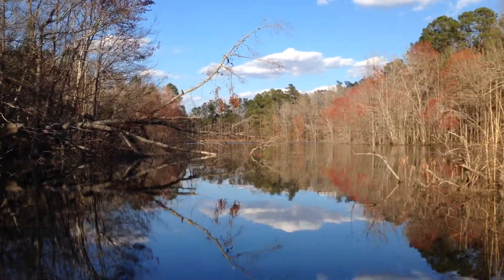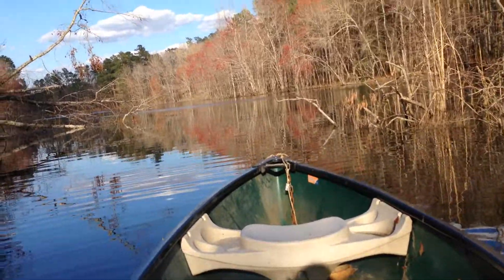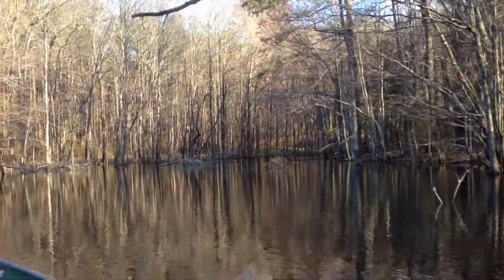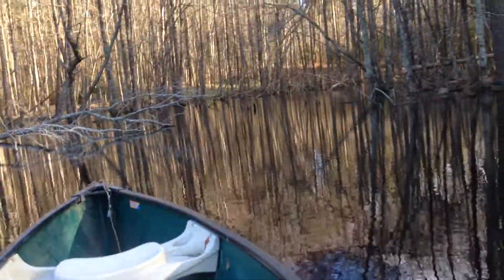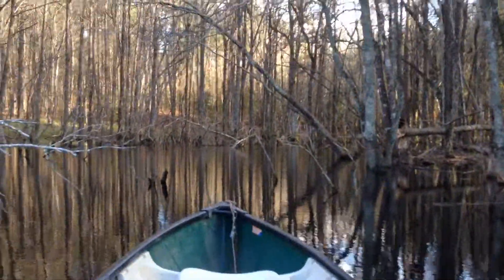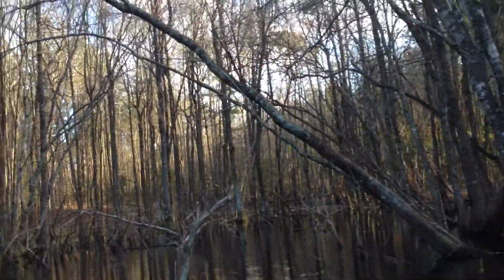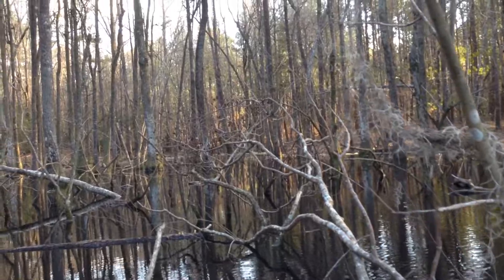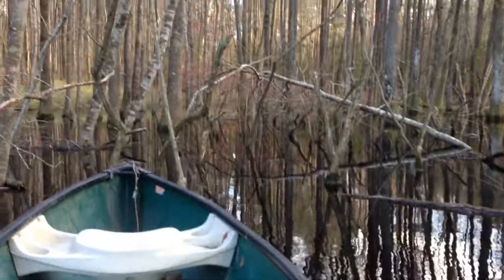Winlo Lake Feb 19 2017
paddling from the West Arm to the East Arm at the head of Winlo Lake.  The lake now being maintained about six inches higher than it was even before the spillway to the dam fell into disrepair.  I'm sure a fare number of these trees will die.  In addition, the beavers tend to get rid of lots of trees along the lake shore, so I'm sure they will be busy as, well, beavers this summer.  LOL.